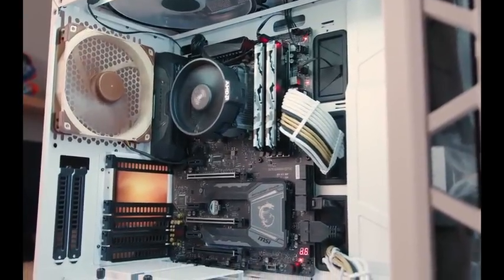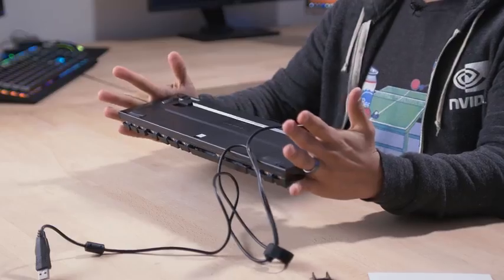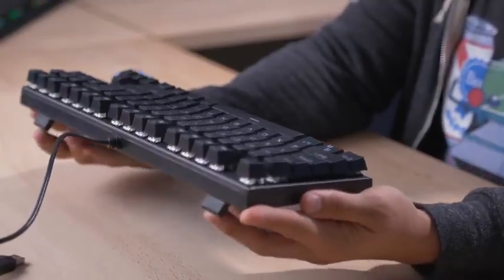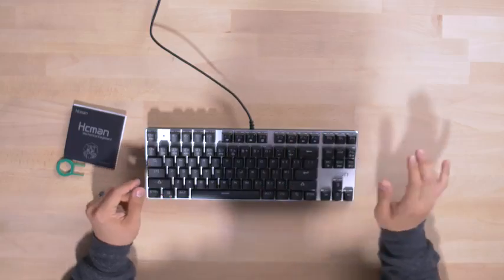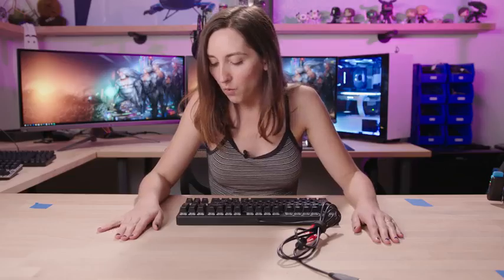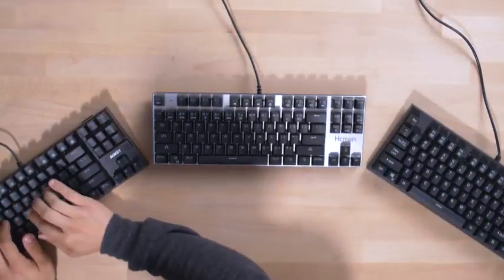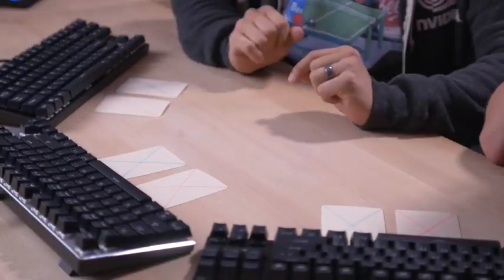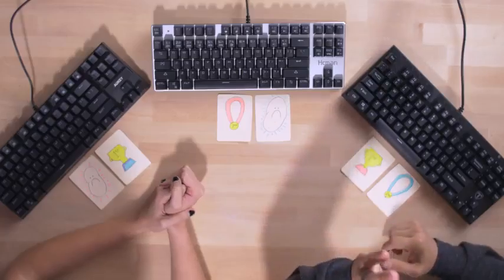The Best Mechanical Keyboard!!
Potato Tech Review